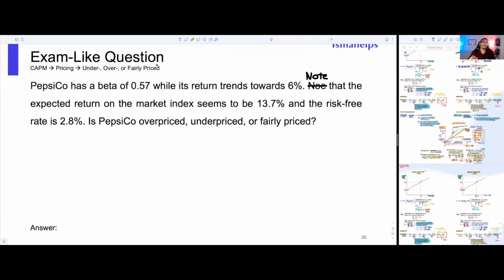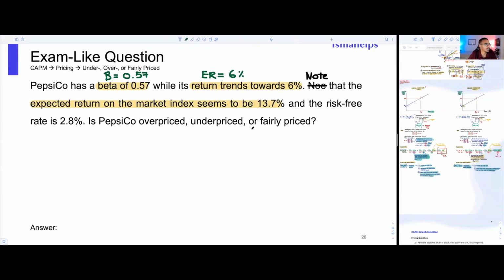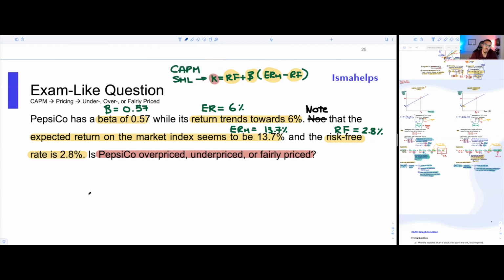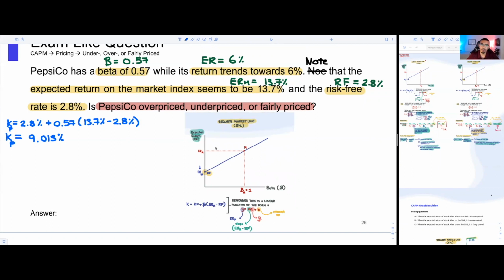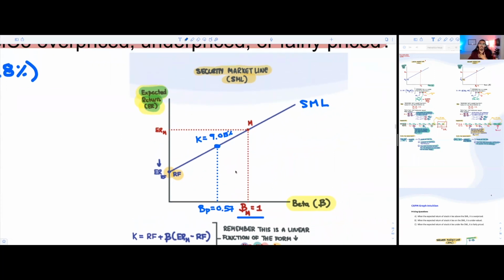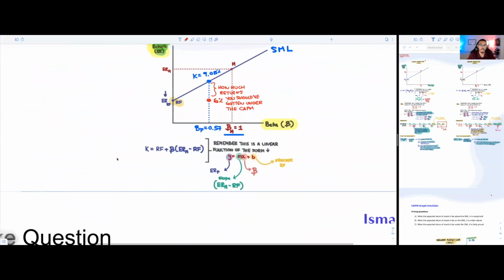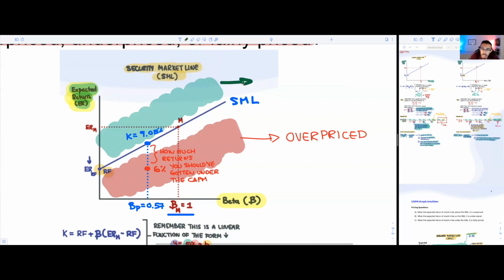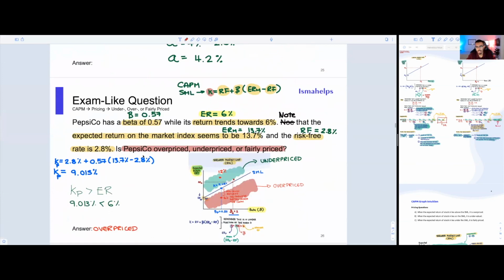How to price stocks according to CAPM (Underpriced, Overpriced, or Fairly-Priced)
This video covers a fundamental finance exam question: determining whether an asset is underpriced, overpriced, or fairly priced using the Capital Asset Pricing Model (CAPM). You'll learn how to calculate the required rate of return, interpret the Security Market Line (SML), and analyze systematic risk. The example uses PepsiCo to showcase how expected returns compare to the required rate of return. Perfect for finance students seeking clarity on CAPM concepts, pricing logic, and exam preparation techniques.

Timestamp Chapters
0:00 – Introduction: Pricing an asset using CAPM
0:30 – Problem: Is PepsiCo underpriced, overpriced, or fairly priced?
1:25 – Key inputs: Beta, risk-free rate, market return, and expected return
3:22 – Formula review: Security Market Line (SML) and CAPM equation
4:35 – Solving the required rate of return for PepsiCo
6:20 – Graphical interpretation: Beta, SML, and expected vs. required returns
8:03 – Insights: When an asset is under or overpriced
11:15 – Final analysis: PepsiCo is overpriced – what this means for investors
15:25 – Takeaways: CAPM pricing logic and tips for exam success
16:08 – Conclusion: Empower your study with more CAPM examples